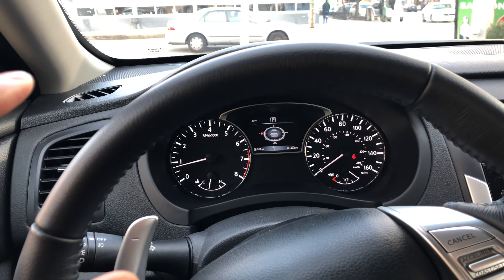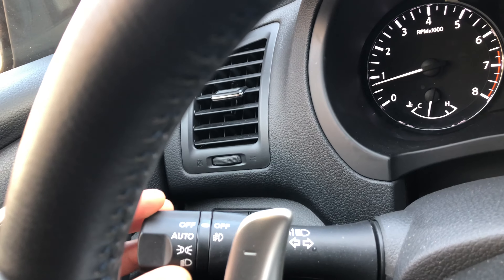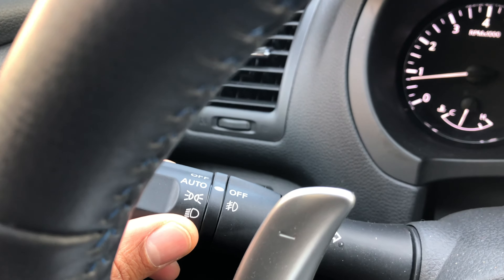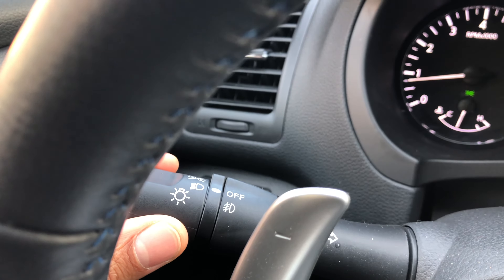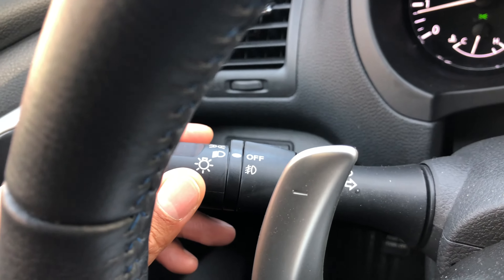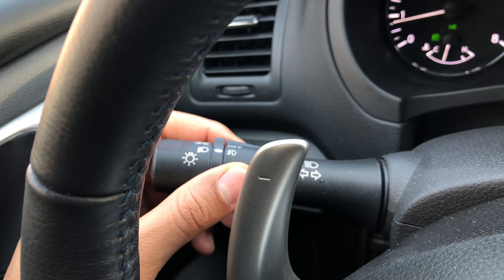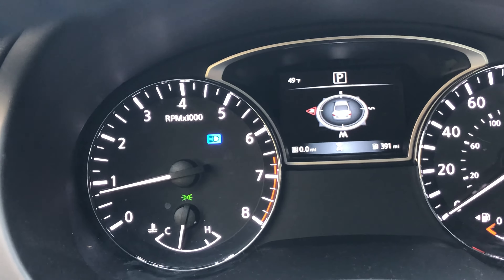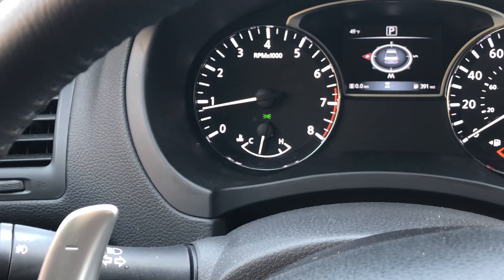Nissan Altima – How to Turn On/Off Headlights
Demonstrating how I turn on and off the headlights on this particular model of a Nissan Altima.  In this video I also go over how to turn on the fog lights as well as the highbeam headlights. .

Headlights instructions. How to turn on and off headlights in your vehicle is essential for allowing you to drive safely. It gives you control over the visibility of objects outside of your vehicle.In this video I go over how to turn on the headlights turn off the headlights as well as the bright lights and other headlight features such as parking lights and flashing lights. Hope this video was helpful. .